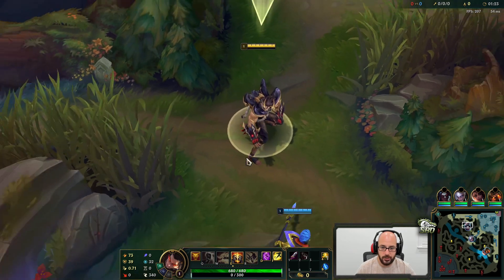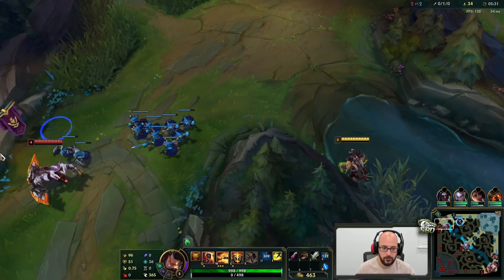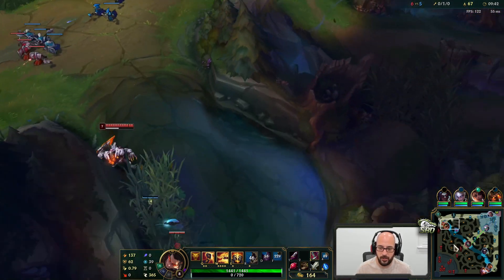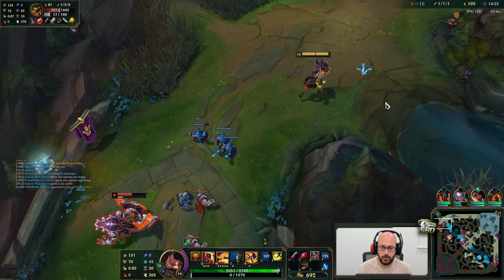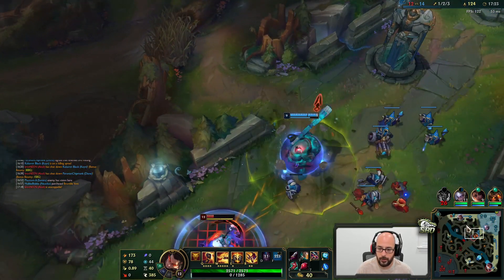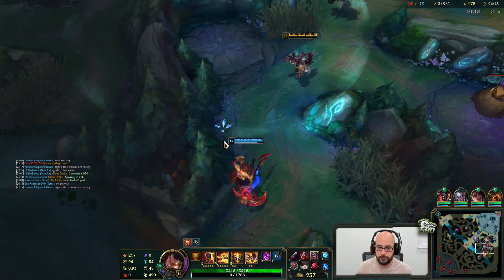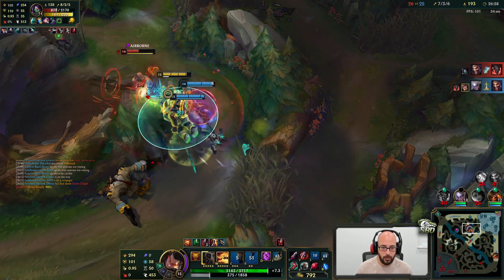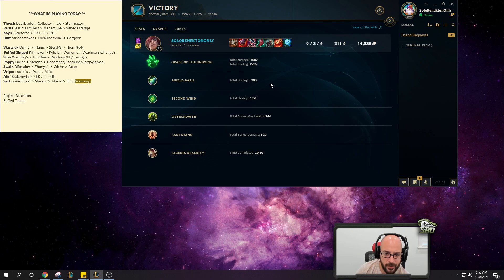WTF RIOT!? THIS MATHEMATICALLY CORRECT SETT BUILD IS ACTUALLY 100% GENIUS! - League of Legends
New Season 11 Sett Top Gameplay! League of legends Sett Season 11 gameplay!

Season 11 Sett runes guide League of Legends
Grasp - Shield Bash - Second Wind - Overgrowth
Last Stand - Alacrity
10 AD - 10 AD - 6 Armor